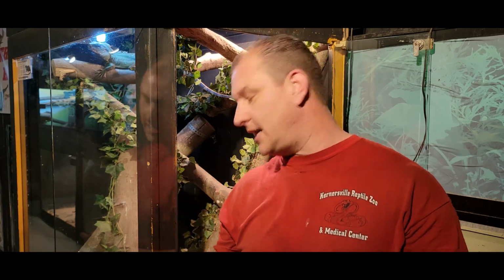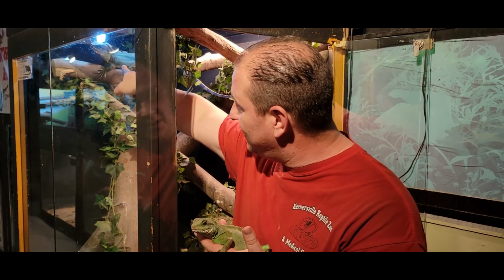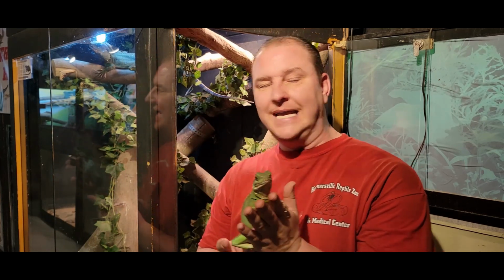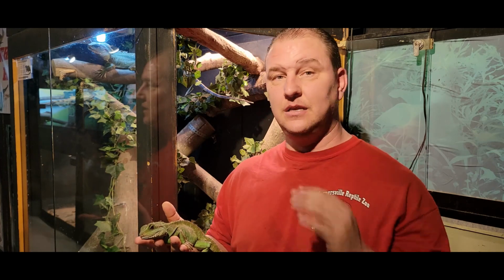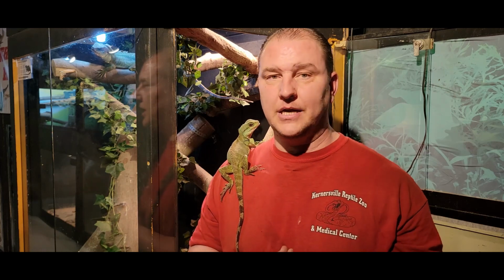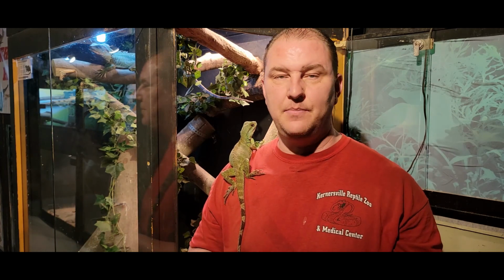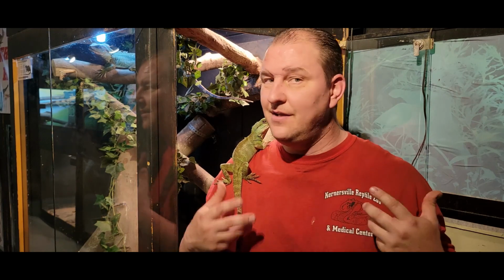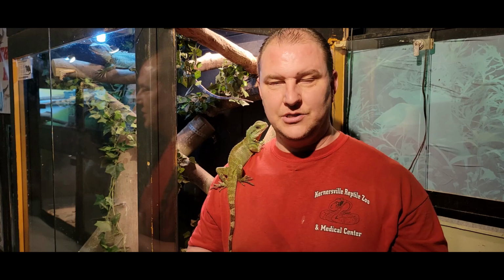Underrated Reptile Pets Episode 1 ( Chinese Water Dragon )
In this video Chad goes over the first of many underrated pets that are available in the reptile pet trade. Watch as he talks about the beautiful Chinese Water Dragon and how awesome they are.

821 S Main St Kernersville NC
mon-sat 10-6 sun 1-4